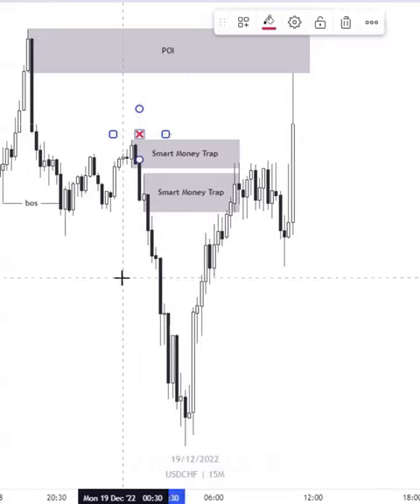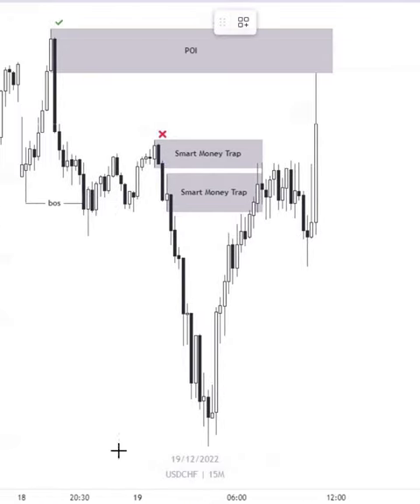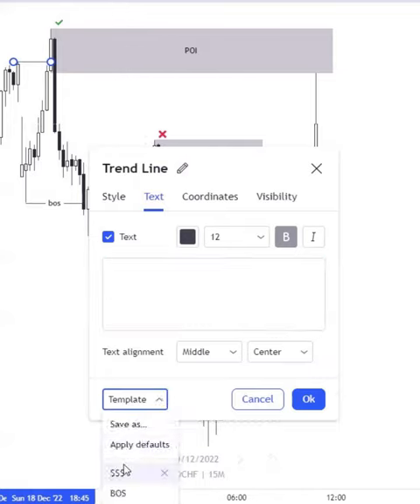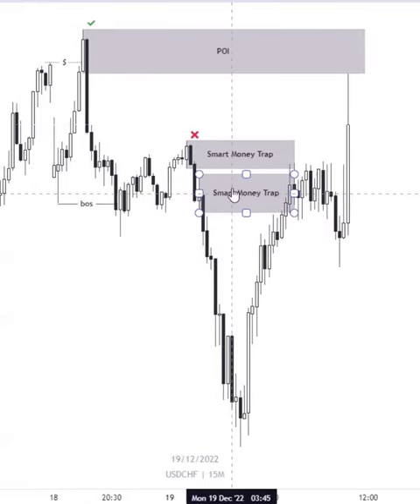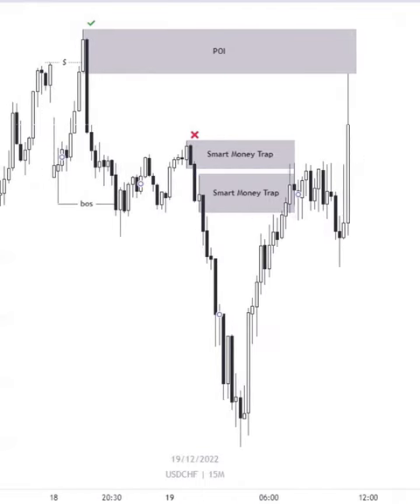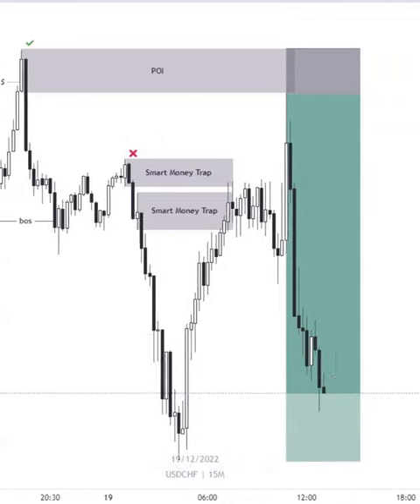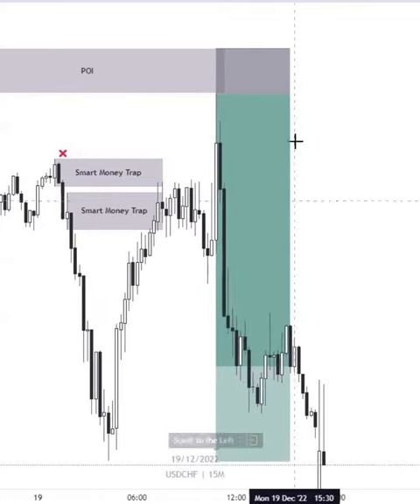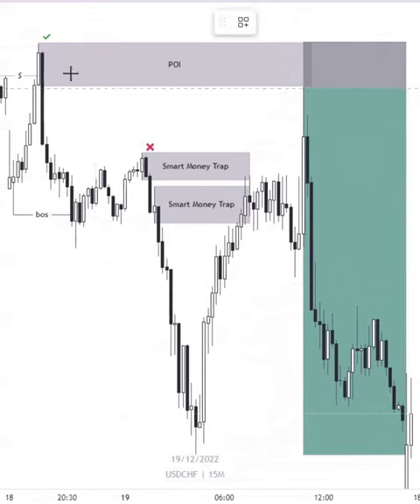✔️Part 2 How to identify High Probability POI | Order block forextrading forex @mambafx ​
✔️How to identify High Probability POI | Order block 👑

Keep Supporting me So I can Continue to provide you with free content everyday!!!